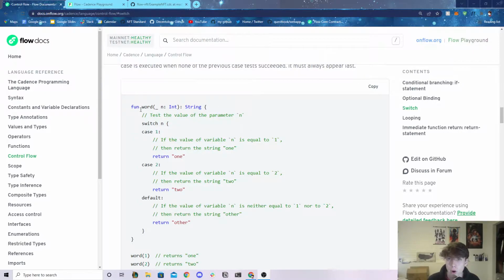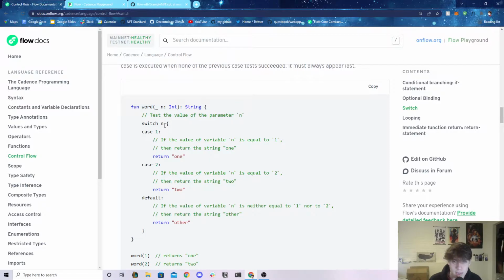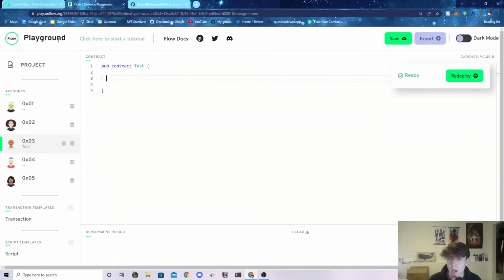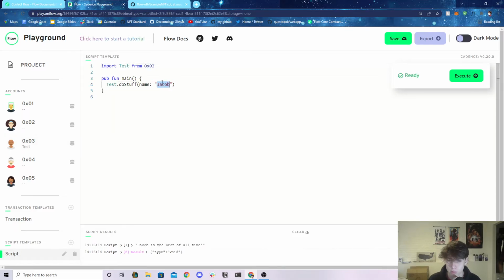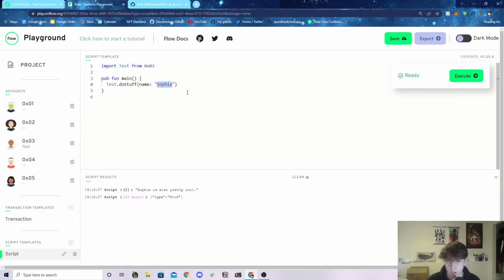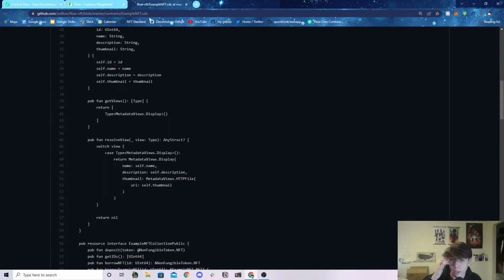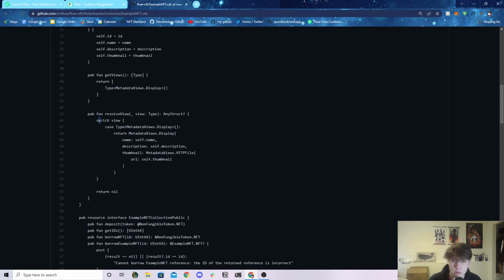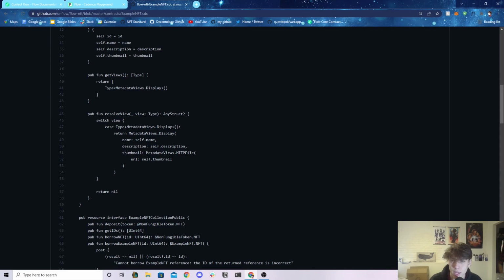Learn Cadence (Part 23) - Switch Statements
Heya! In this video I teach you all about switch statements on Flow. They aren't too popular, but they're easy to understand and doesn't hurt to know about them :)